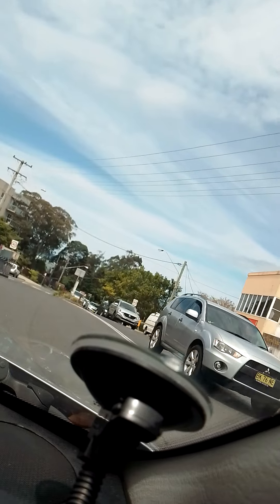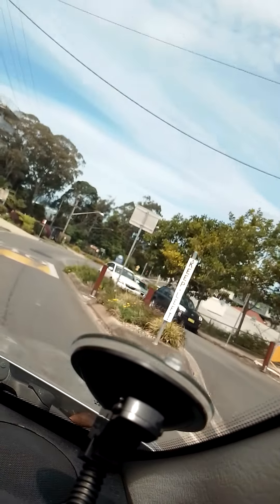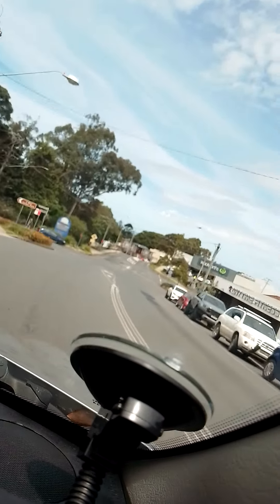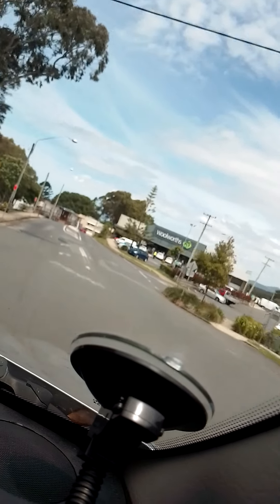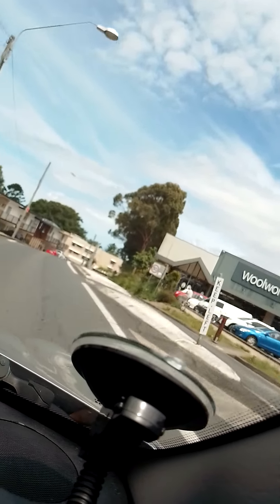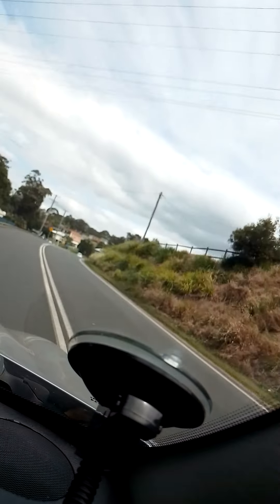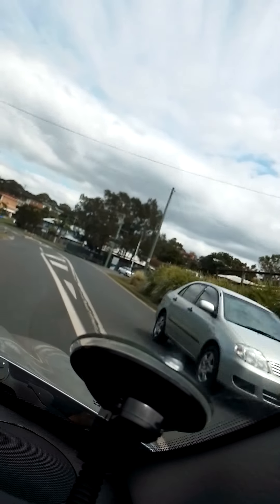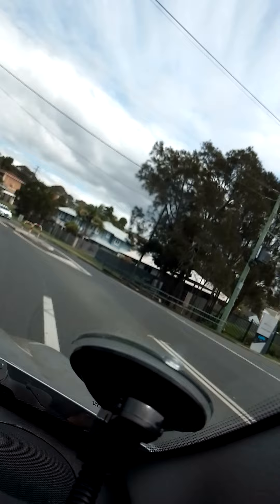Nambucca Heads today (5)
We went to a bookshop cafe and visited the beautiful beach.
It rained on our drive there but when we arrived it was lovely and sunny!